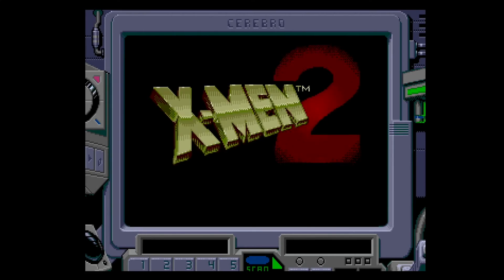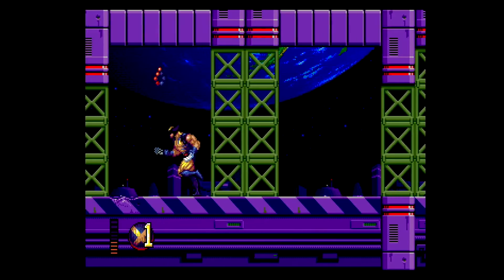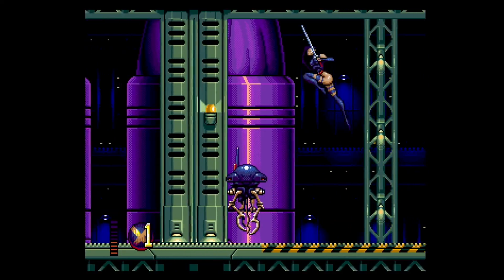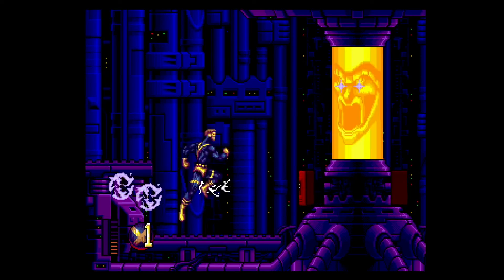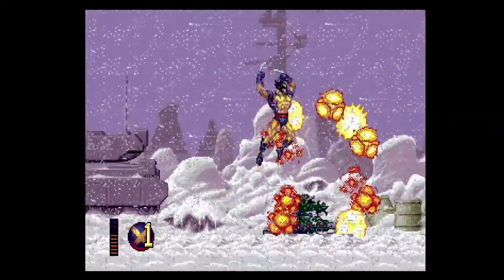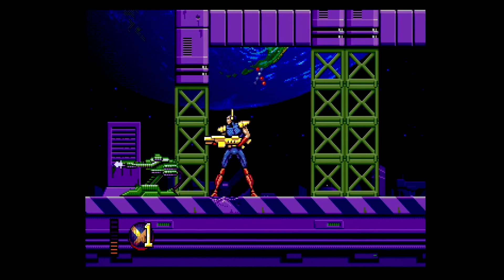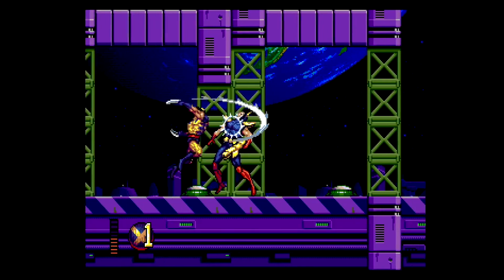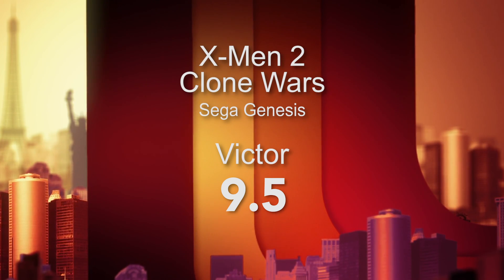X-Men 2: Clone Wars - Electric Playground Review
Get ready for 16-bit Superheroes, our newest segment where Victor Lucas reviews classic 16-bit superhero games on their original cartridges!

Today, Victor Lucas sinks his claws into the Sega Genesis game X-Men 2: Clone Wars!